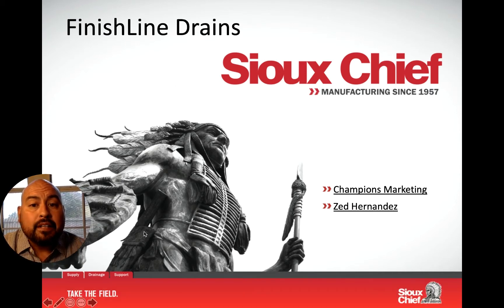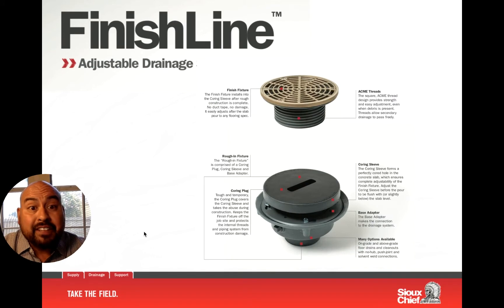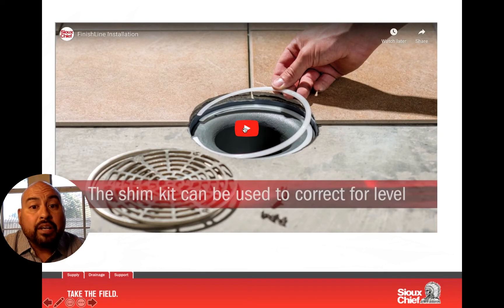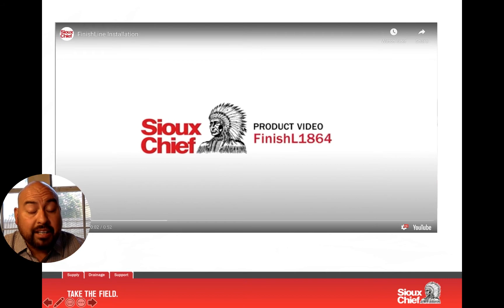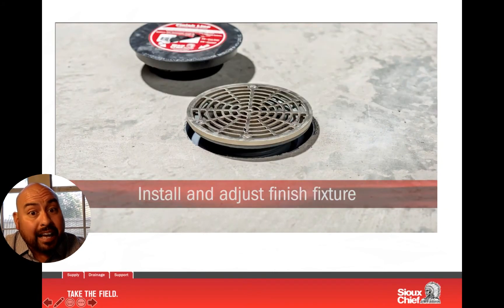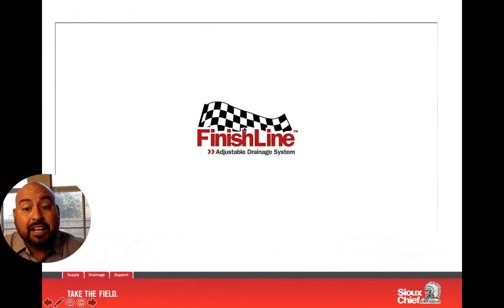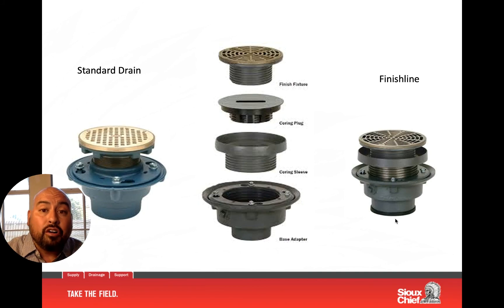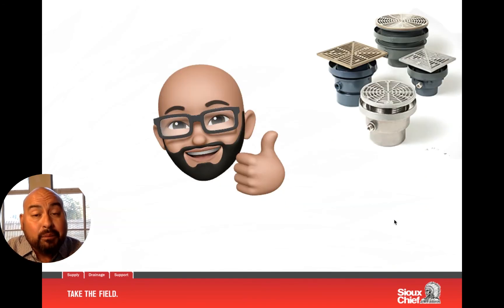How FinishLine Drains Will Give You The Perfect Floor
Sioux Chief's FinishLine™ Drain replaces common floor drains and floor cleanouts with an uncommonly flexible and time saving modular drainage system; hailed for flawless installation, both before and after concrete is poured because the FinishLine Drain is adjustable after the pour.  The FinishLine eliminates drains and cleanouts set too high or too low, tilted drains and cleanouts, duct tape and boxing out, and damaged strainers or covers.  The floor drain models are available in on-grade, flashing style, and with round or square strainers. Floor clean-outs are available 3" - 6" cast iron bodies, ABS and PVC bodies, stainless bodies.